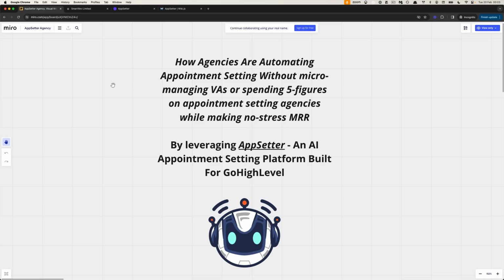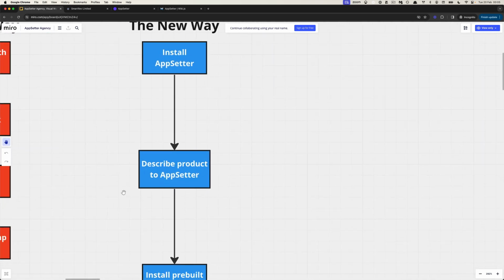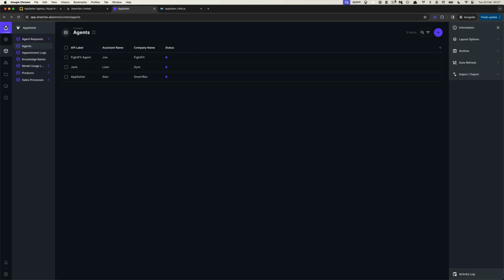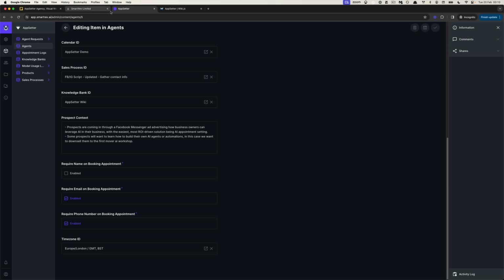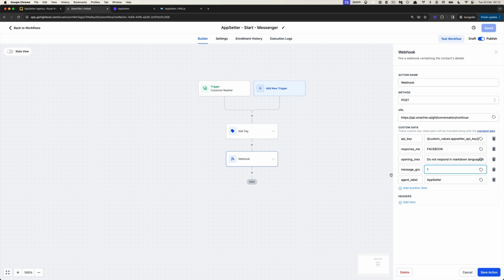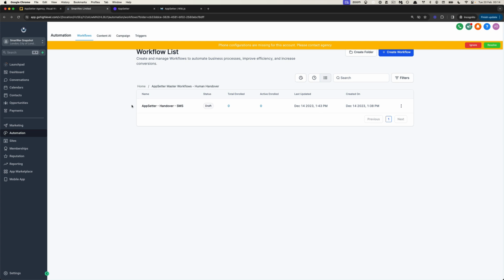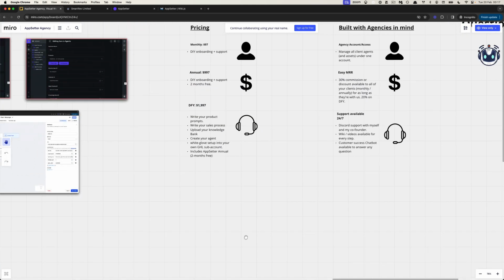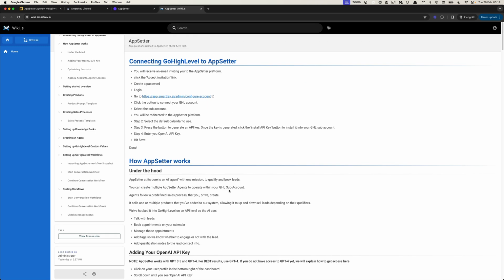AppSetter For Agencies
Overview of the state of AppSetter + agency features.